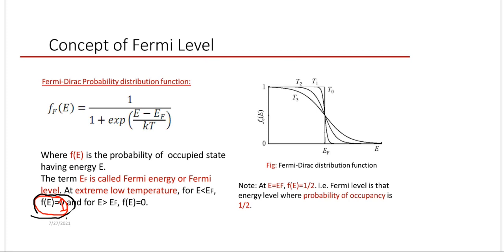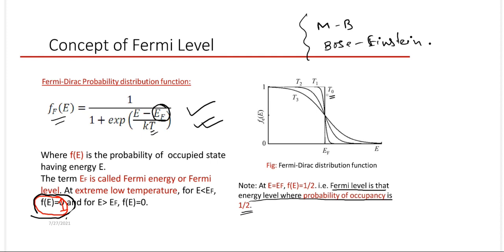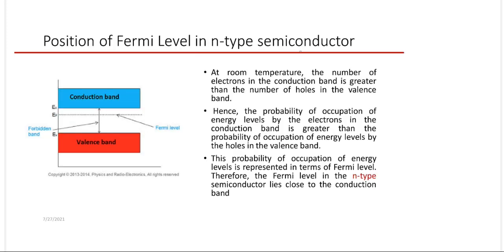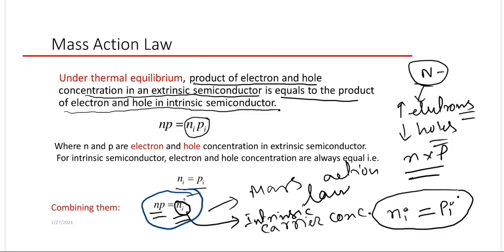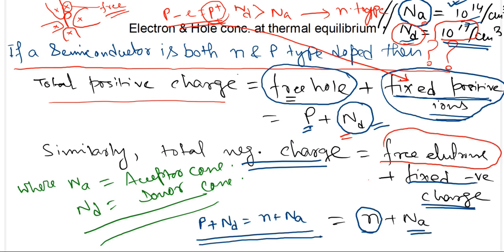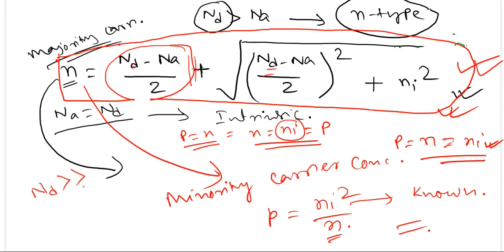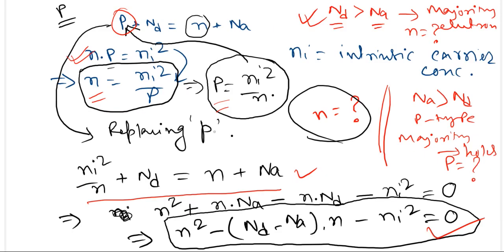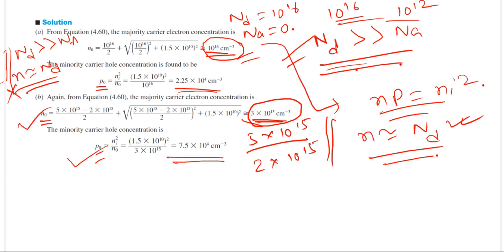Concept of Fermi Level, free electron and hole concentration inside semiconductor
Concept of Fermi level, the position of Fermi level in intrinsic, n, p-type semiconductor. Free electron and hole concentration inside a semiconductor at thermal equilibrium.

Fermi level is the energy level where the probability of occupancy is 50%. For intrinsic semiconductors, the Fermi level is located at the mid-position of the band gap. For extrinsic semiconductors, it varies with donor/acceptor concentration. In an n-type semiconductor, Fermi level shifted towards the conduction band, whereas in a p-type semiconductor it shifts towards the valence band. The amount of shifting depends upon doping concentration.

Topics covered:
1. Fermi level and Fermi energy
2. Fermi level in semiconductors
3. Fermi level in metal and insulator
Relevant topics of Analog Electronics: